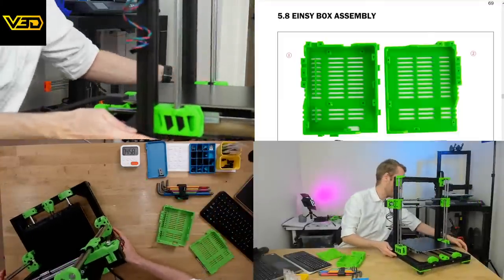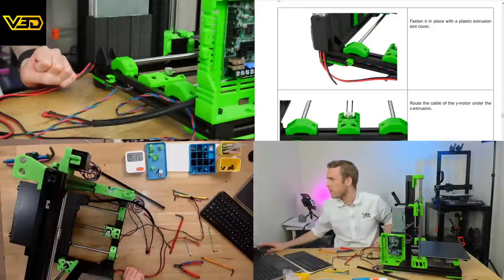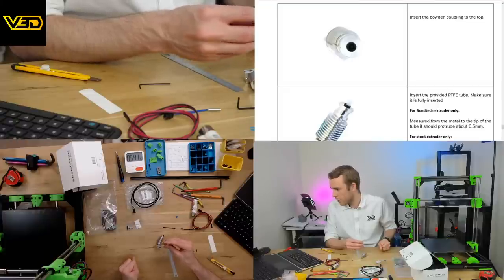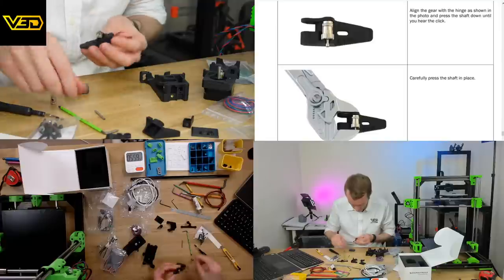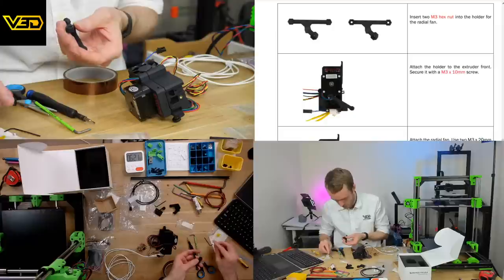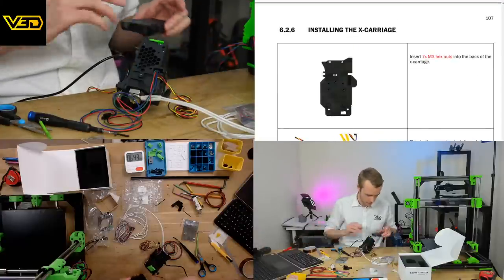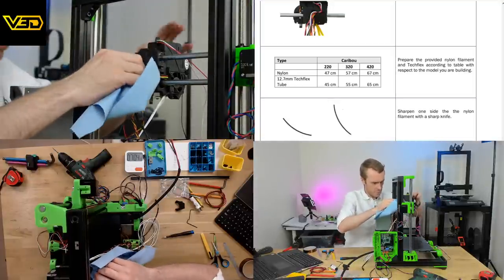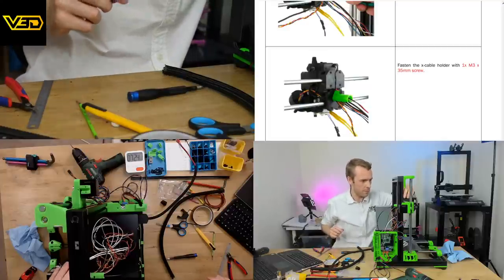Caribou 320 MK3s [Part 3] - Unboxing, Assembly, First Print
Thanks very much to one of my subscribers, Martin, for letting me have his printer for a couple of weeks to do the live stream assembly before I send it over to him. Thanks Martin.

This is the third part of the assembly for this machine, you should see the two previous episodes below. I have pre-assembled some of the basic parts to try and ensure the stream keeps a good pace, this is a full kit and nothing is delivered assembled.

You can buy at: Caribou3d.com
(This used to be Zaribo but due to a trademark issue they have had to rebrand to Caribou 3D, same products, new name.

Tools:
Wera Hex Keys
Wera Ratchet and Socket Set:https
Knipex Cutter
Ifixit Tool kit
Wire Stripper Tool
3M Applicator Tool